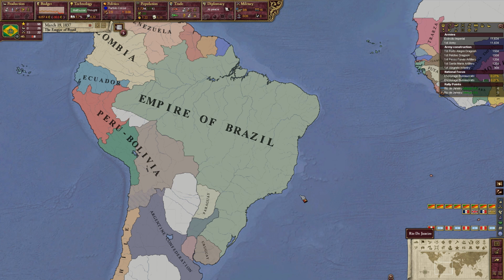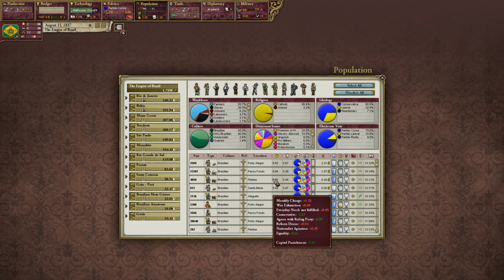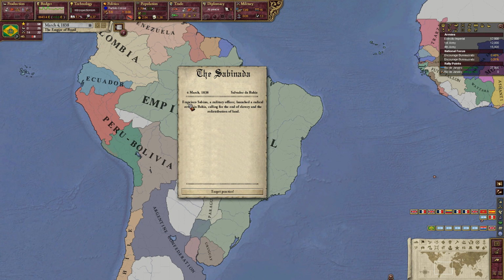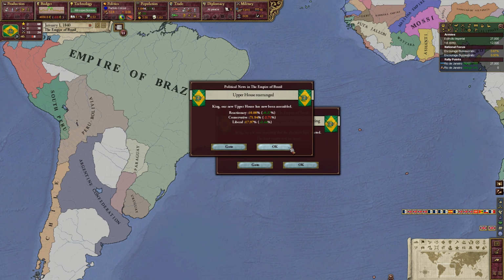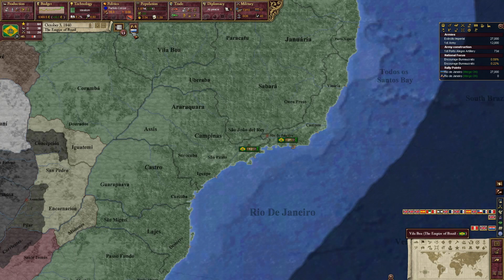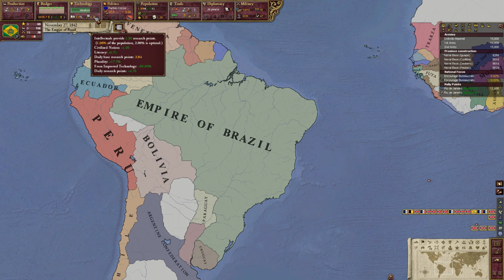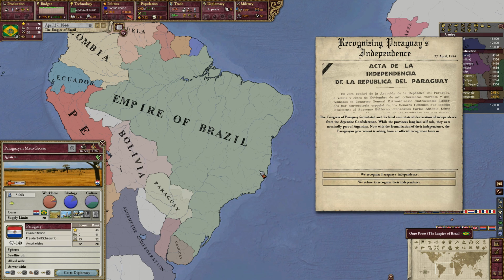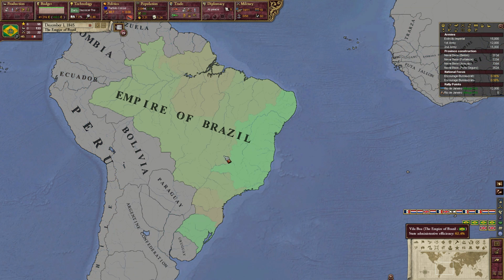Victoria II Tutorial -- Empire of Brazil -- Part 4: Into the 1840s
Welcome to a new tutorial series for Victoria II, specifically with the Historical Flavour Mod, or HFM!

In this tutorial series, we will be walking through step by step on how to navigate and play Victoria II. While this tutorial isn't exhaustive by any means, it will show you the basics of how to navigate around and conduct the affairs of your country.

Copyright Paradox Interactive and Paradox Development Studio.

🔇 Also consider turning off Adblock for my channel!

💳 Support me through Amazon Influencers

❔ New to the channel? I'm Adrian and I make Let's Plays: I primarily play grand strategy games from Paradox Interactive like Europa Universalis IV. You can find my Let's Plays and Livestreams in 1080p60 here on YouTube!

Note: this channel is intended for mature audiences.